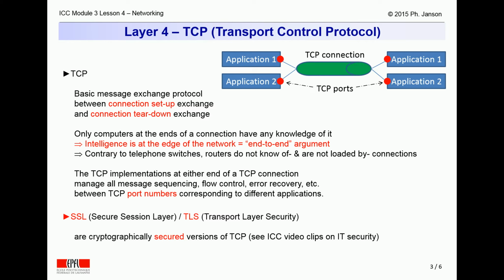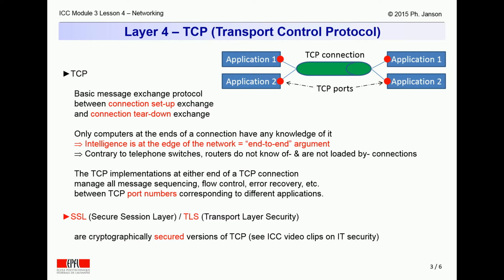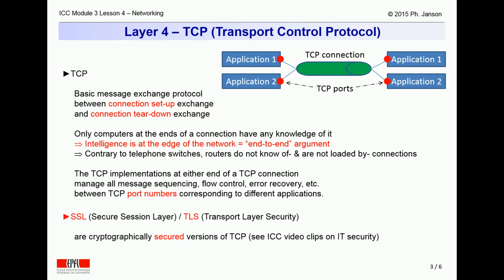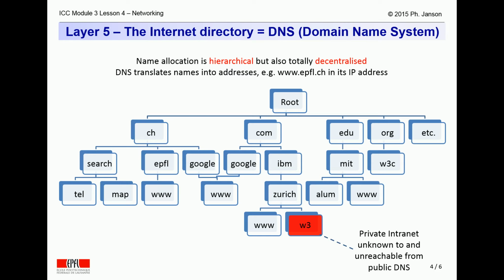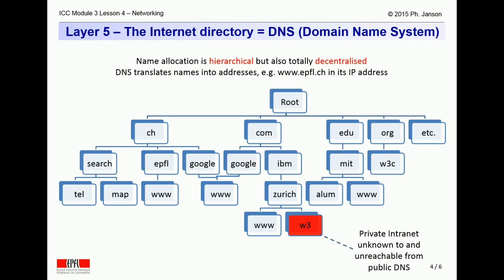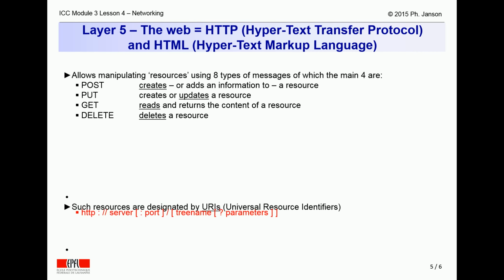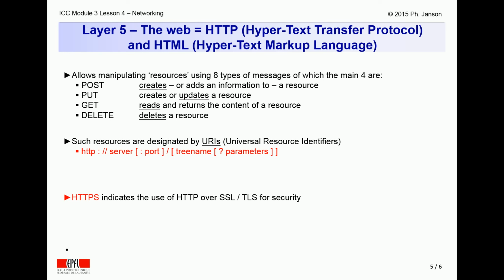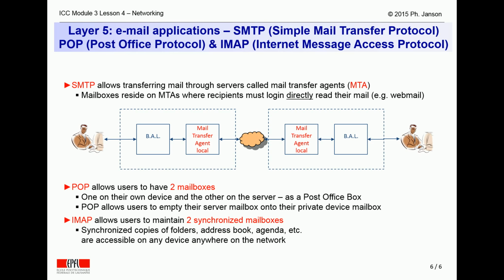The Main Internet Protocols | Philippe Janson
This clip is part of the elementary course on Information, Computing & Communication (ICC) of the Ecole Polytechnique Fédérale de Lausanne, Switzerland.  It sketches some of the main Internet protocols.